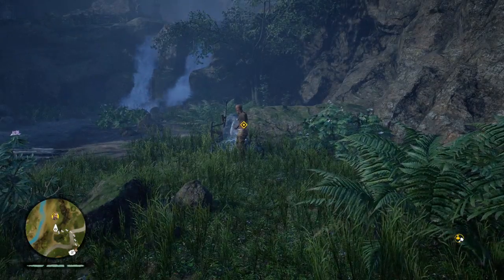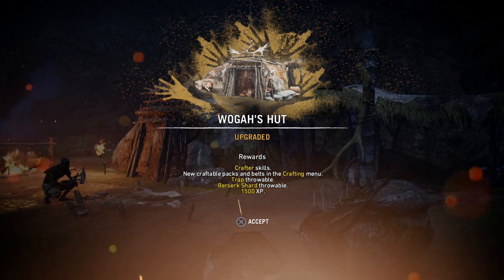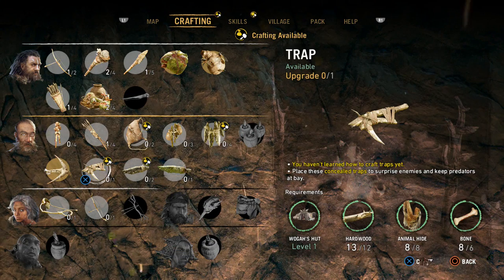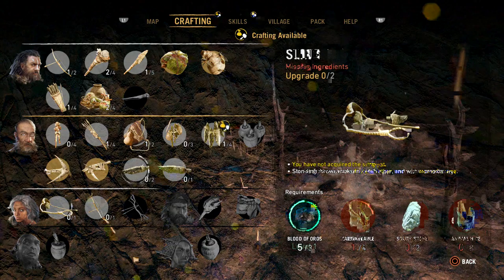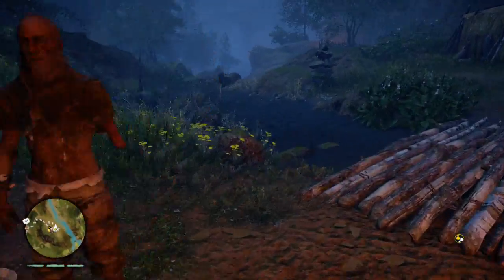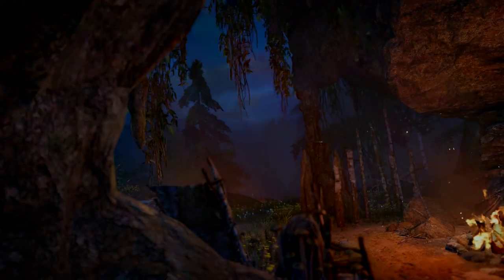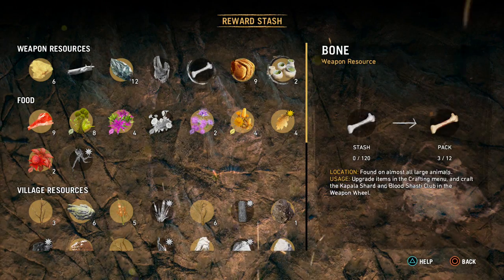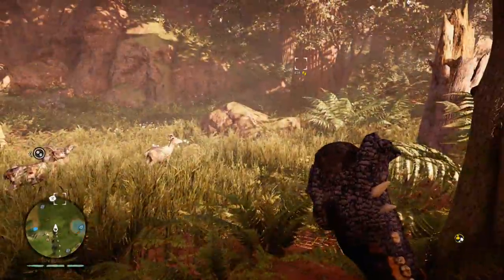FarCry Primal 20 Wogah's Hut and UPGRADES!